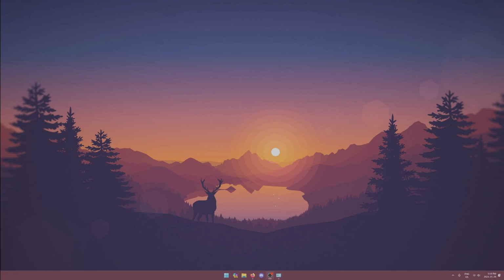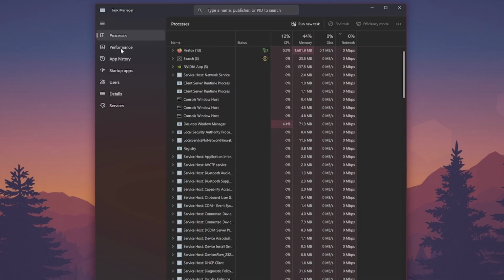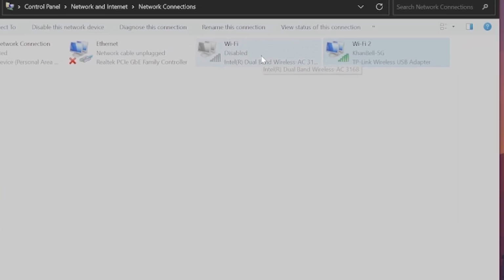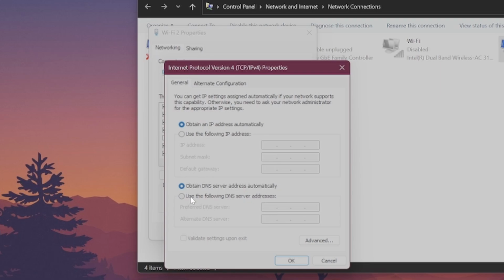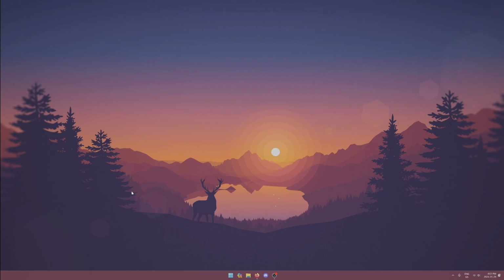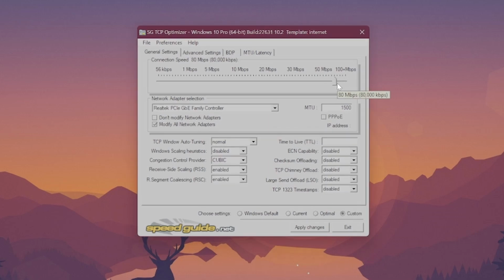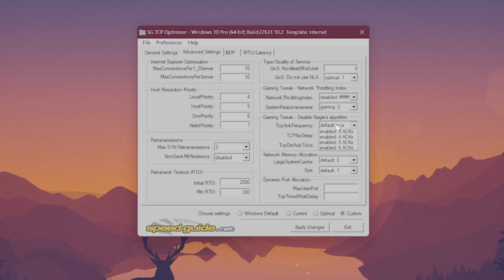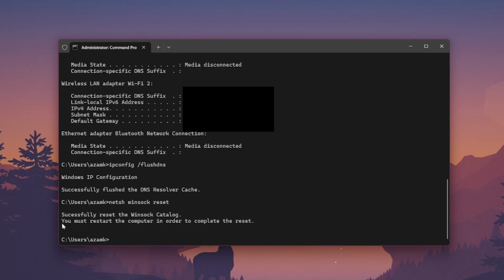OPTIMIZE WIFI On Windows 11 in 2024 (Stop Lag And Increase Speed)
IMPORTANT: PLEASE DISREGARD THE GROUP POLICY EDITOR OPTIMIZATION. IT MAY LEAD TO WORSE RESULTS, AS IT MESSES WITH QOS PACKETS, WHICH ARE HIGH PRIORITY (SUCH AS GAMING, ECT). THEREFORE IT MAY LEAD TO LOWER PERFORMANCE IN GAMES.

0:00 - Intro
0:31 - Test
1:26 - Task Manager
3:26 - Adapter Settings
6:20 - DNS Settings
7:42 - Settings
8:40 - Group Policy
9:41 - TCP Optimizer
13:16 - Command Prompt
15:08 - Outro

The ultimate guide to optimizing your WiFi Internet connection on Windows 11 in 2024 to eliminate lag and boost speed on your Windows PC! Here are 7 practical methods, using CMD, Task Manager, Group Policy Editor, and Wireless Adapter Settings to enhance your internet speed. Also a TCP Optimizer Guide! Say goodbye to high ping and packet loss issues during your gaming sessions, video streaming, or browsing activities.